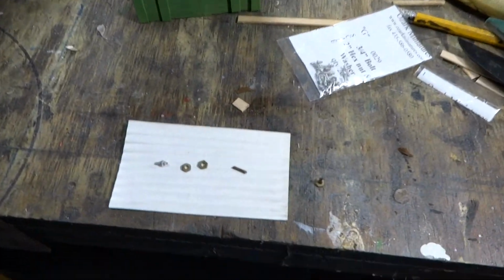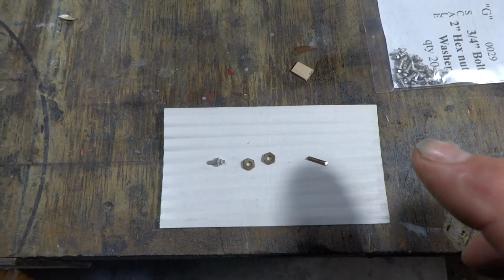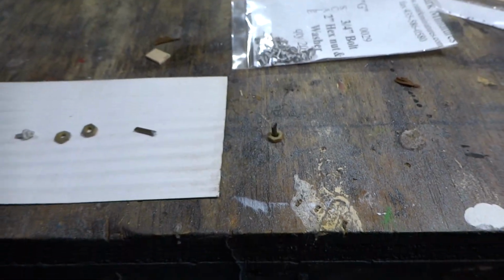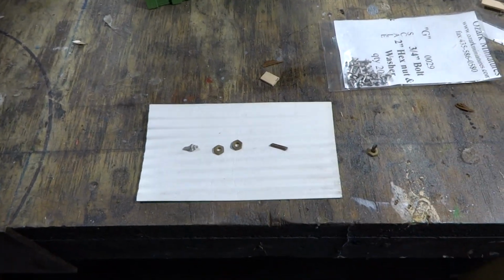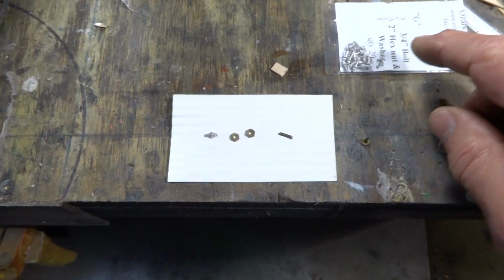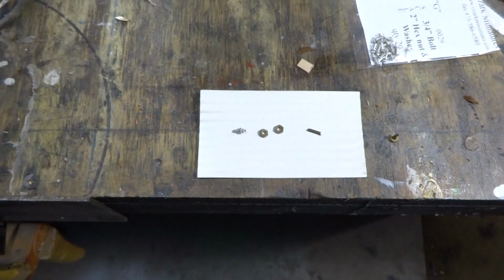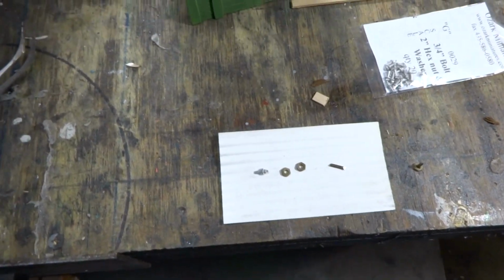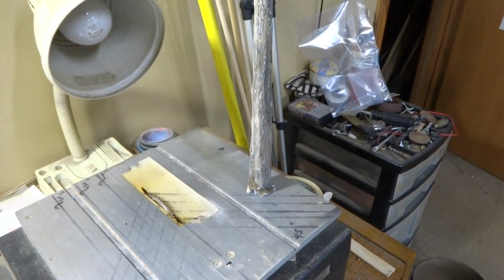G scale train, trix and tips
Just a couple of trix & tips. When you use those no.2 nuts, soak them in muriatic acid for a couple of hours, wash them and then let them dry and rust to look original. Just a little idea to help save you money and do it yourself with a few simple things